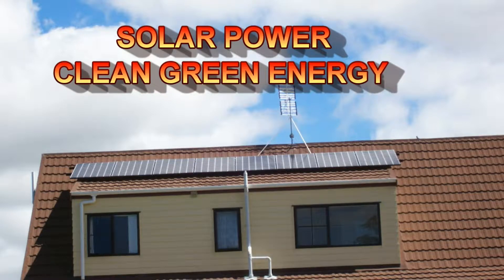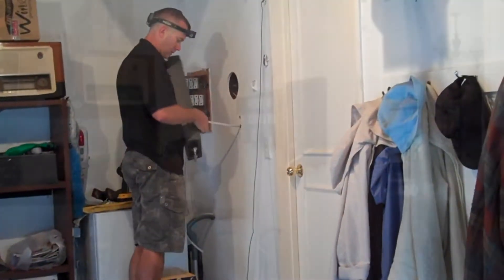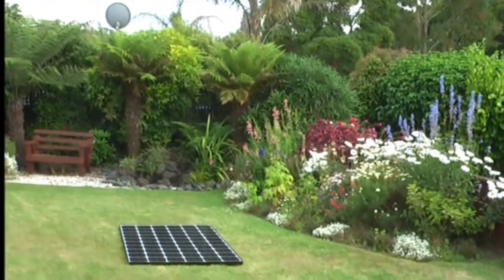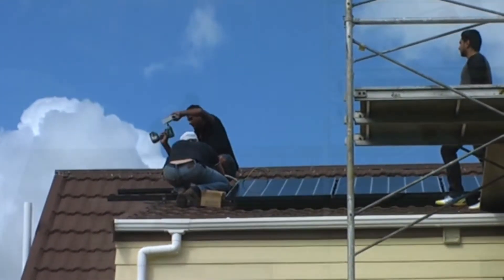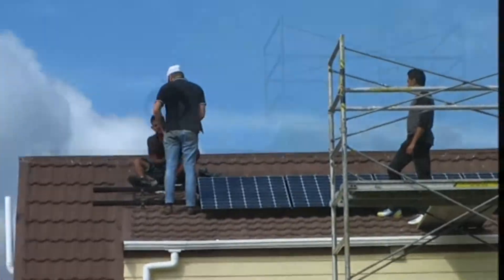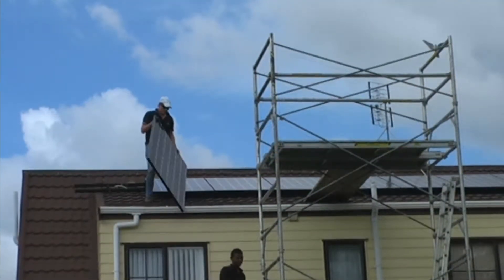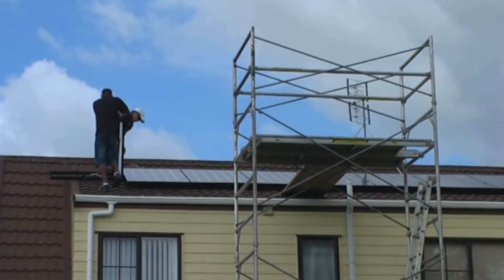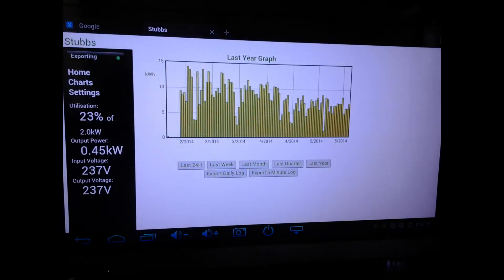Solar power New Zealand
Here is a short video on solar power being install on my house, now the system is up and running our power  bills are nearly 50% lower.
The  excess power we produce we sell back to our power supplier.
We are not heavy power users with just my wife and I at home.
So if you live in North Auckland we maybe selling you our power.